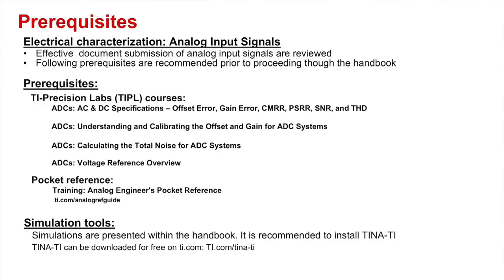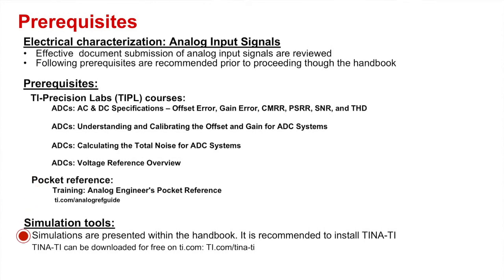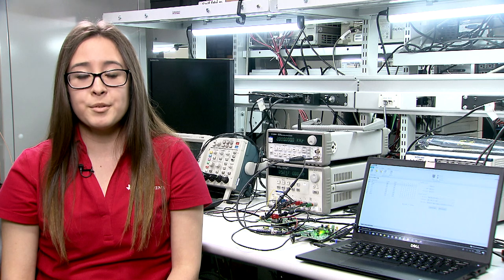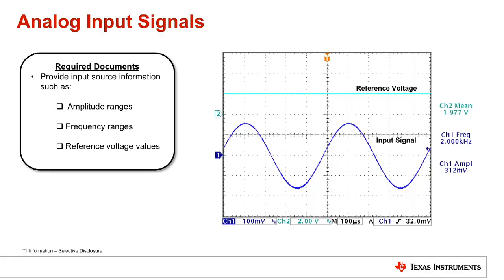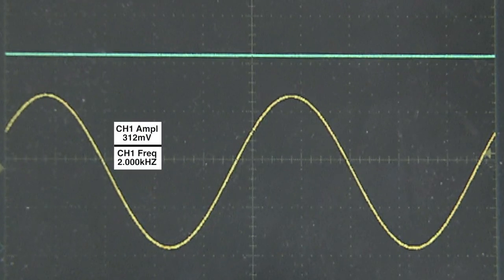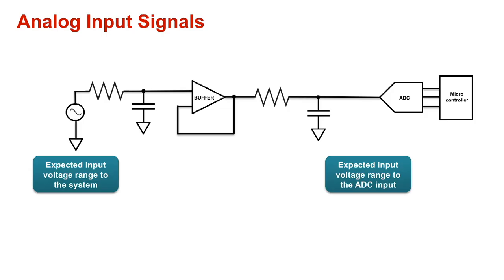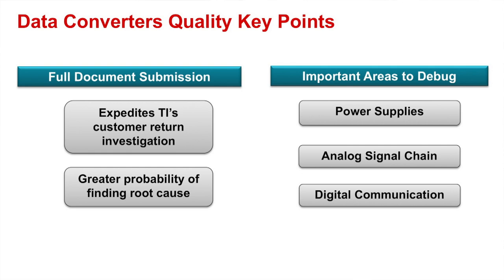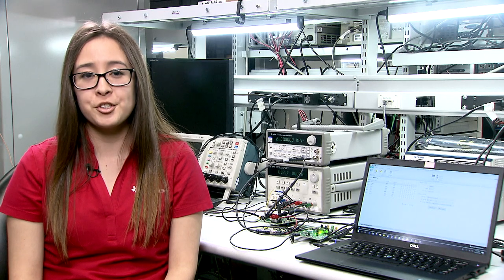Troubleshooting Tips: Data Converters Application Questionnaire - Analog Input Signals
Submitting all analog input signals documentation will help expedite TIs
investigation and increase the probability of finding the root cause on a
reported issue. Images and values of reference voltage, frequency, and
amplitude range are important to de-bug customer returns.

Watch TI Precision Labs - AC & DC Specifications: Offset Error, Gain Error, CMRR, PSRR, SNR, and THD